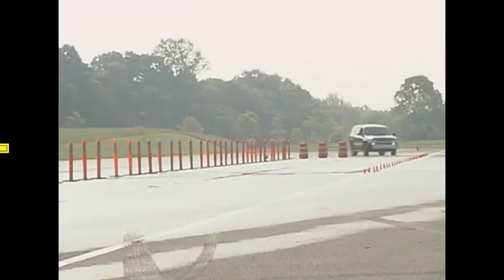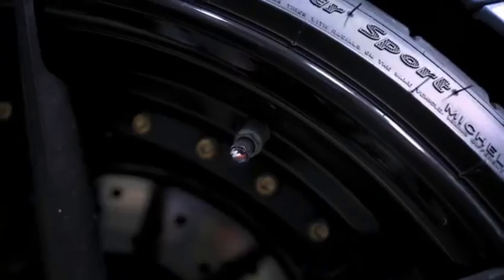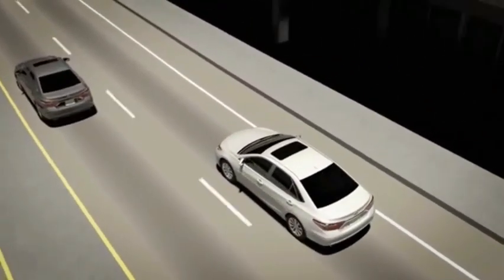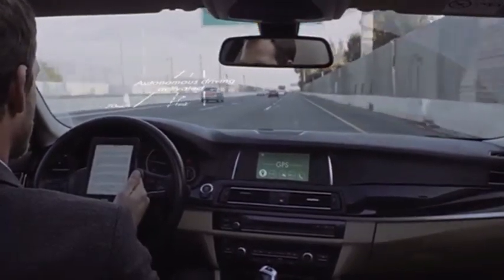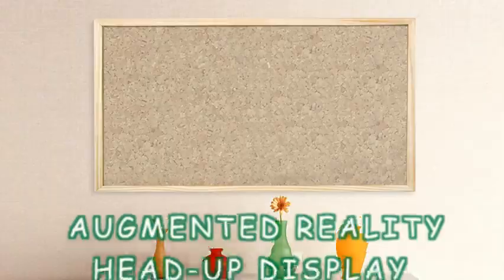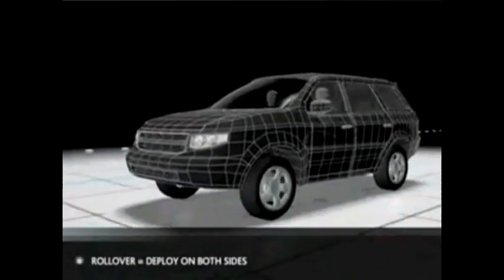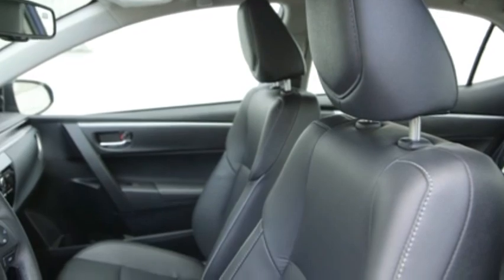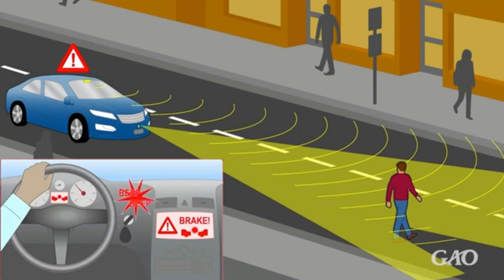COMPILED VIDEO ON CAR SAFETY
active and passive car safety systems compiled